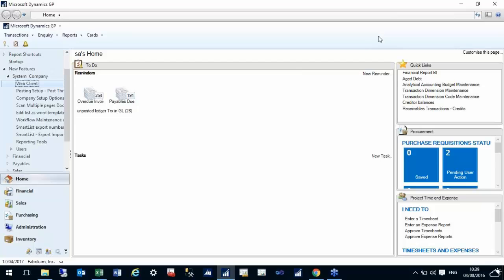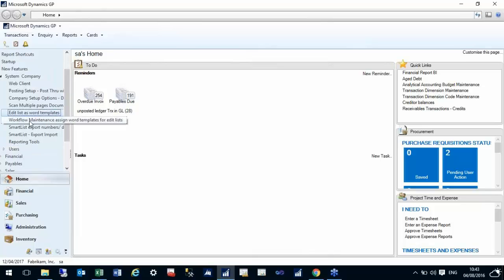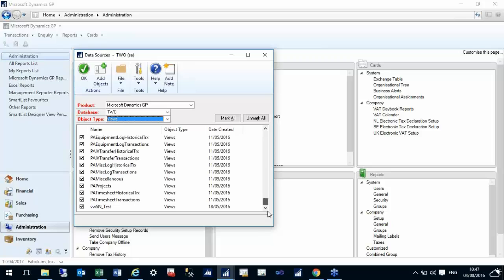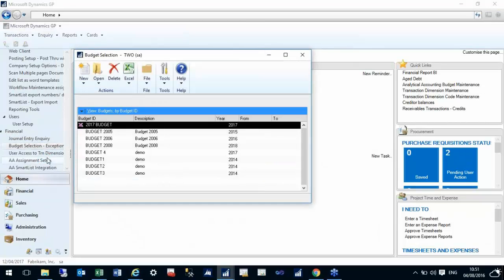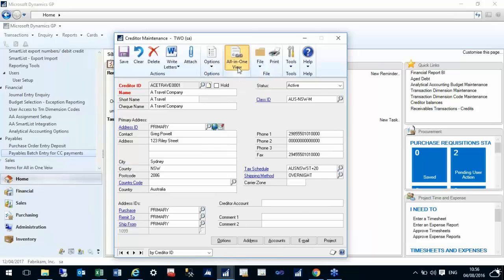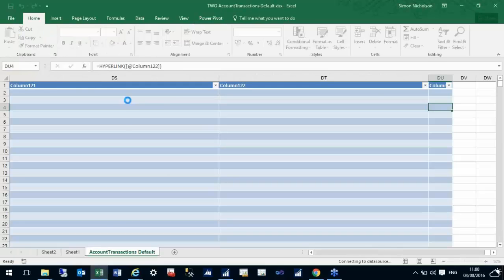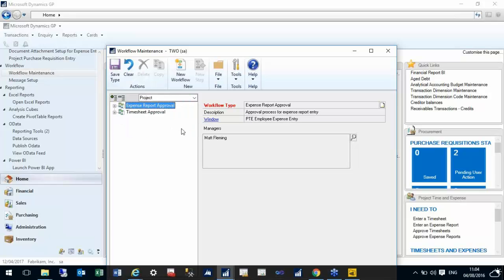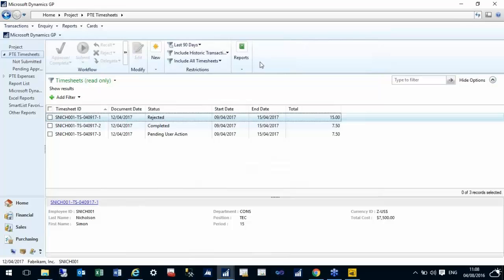Microsoft Dynamics GP 2016 - Why you should upgrade.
f you are on older, unsupported releases of Microsoft Dynamics GP then the reason to move forward is compelling. When your Auditors or Compliance team ask “Are we on a supported release?” it’s great to be able to say “Yes”.

The new features in the recent releases offer compelling reasons to change. This webinar will explore them and help you see why GP 2016 is the right upgrade for your business.